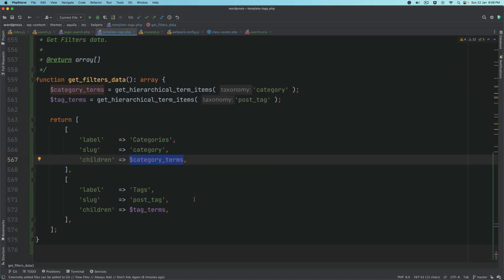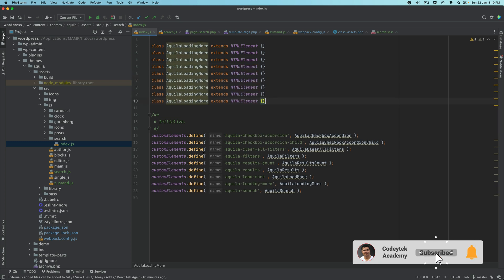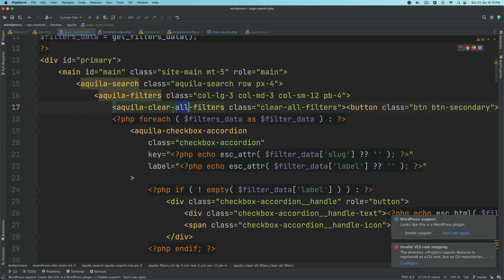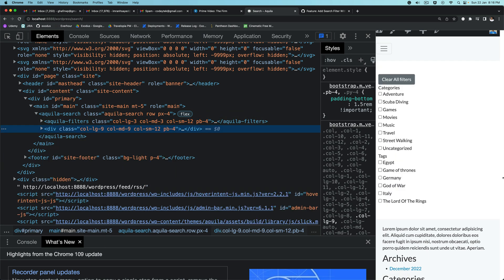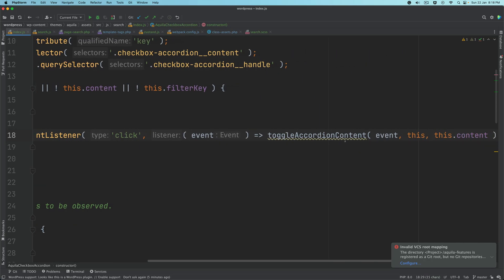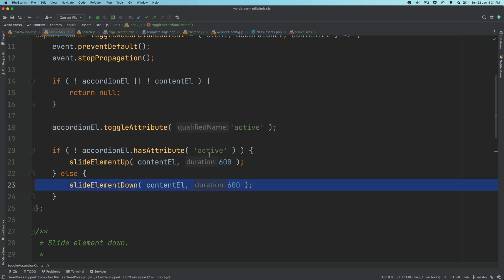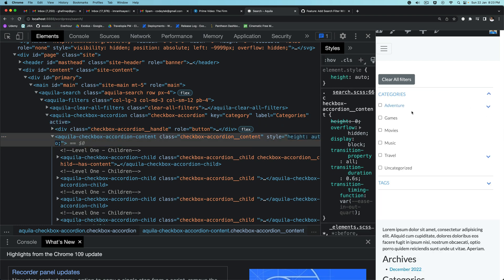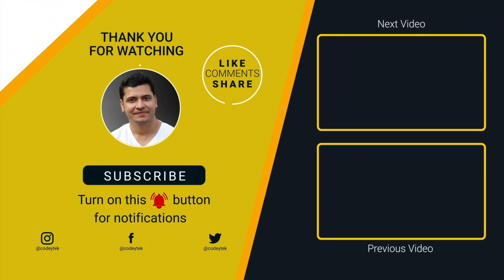#110 Zustand Store Example With WordPress | Create Filter Accordions | WordPress Taxonomy filters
Zustand Store Example With WordPress | Create Filter Accordions | WordPress Taxonomy filters Search Page

ImranSayedDev,
zustand devtools,
zustand fetch api,
zustand examples,
zustand api call,
zustand best practices,

Social Links